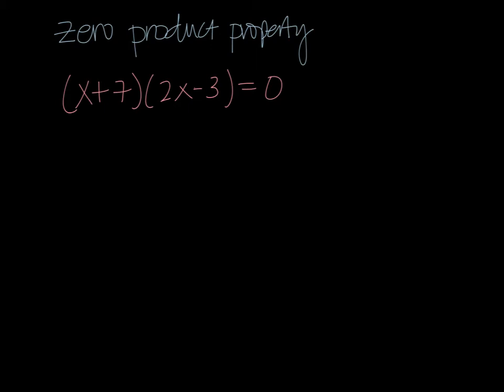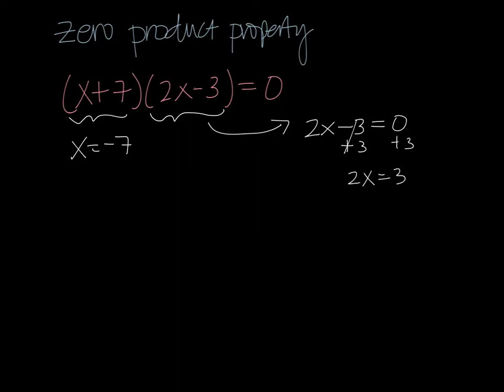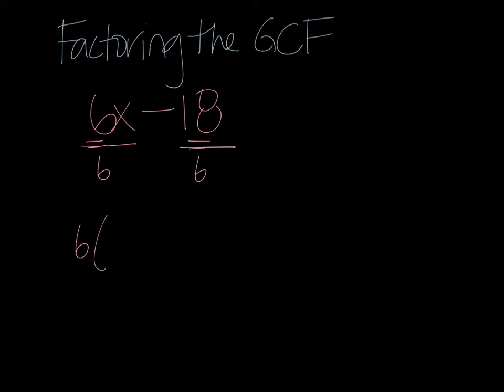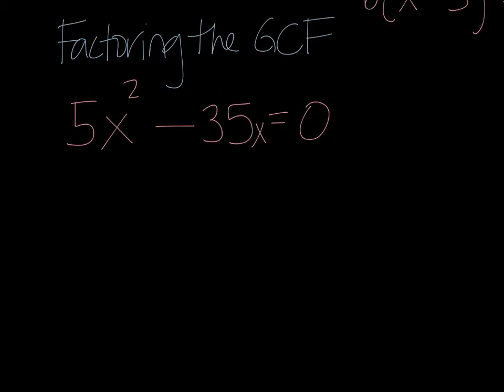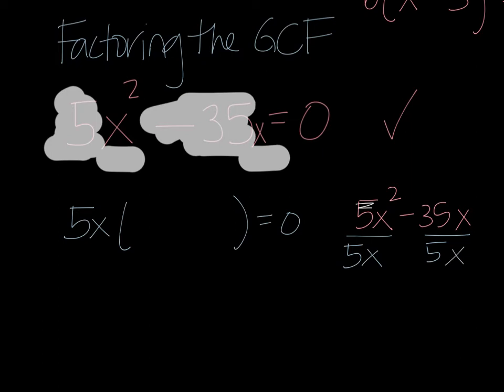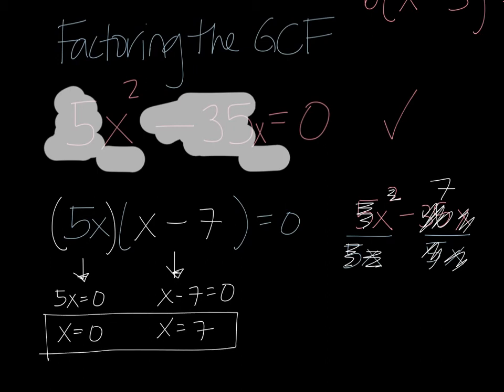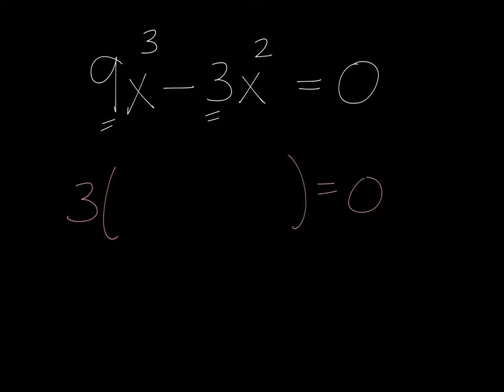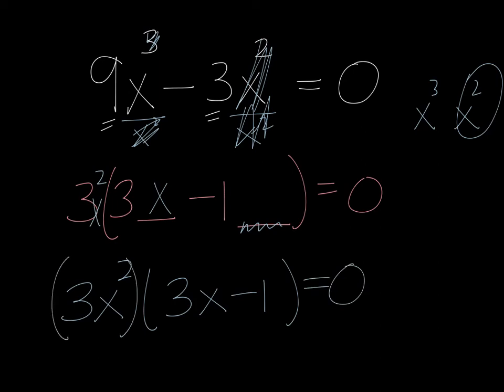GCF zero product property